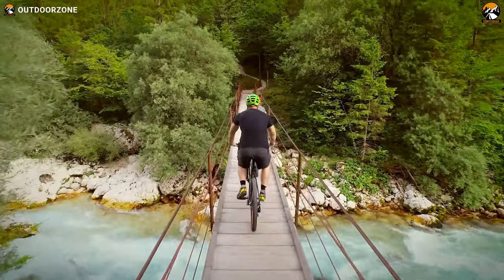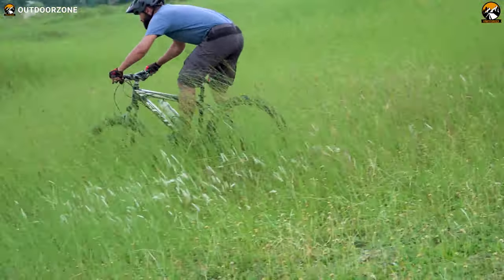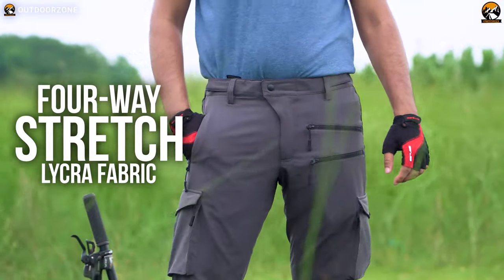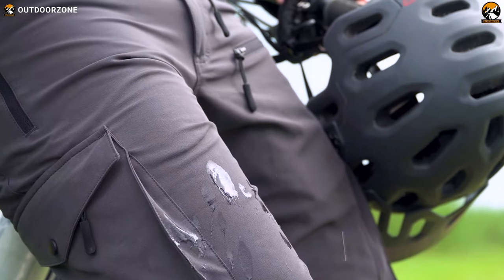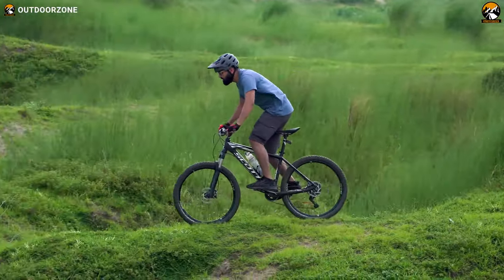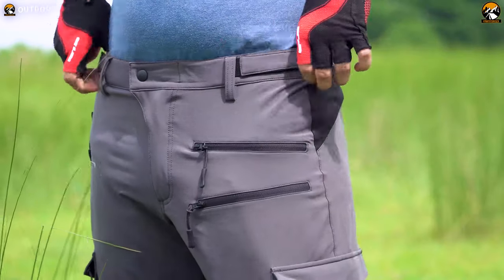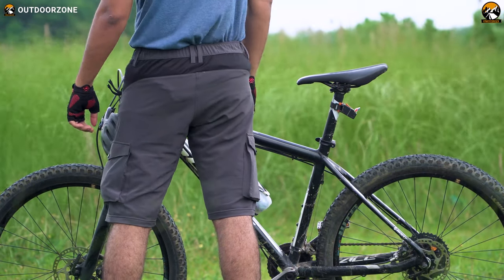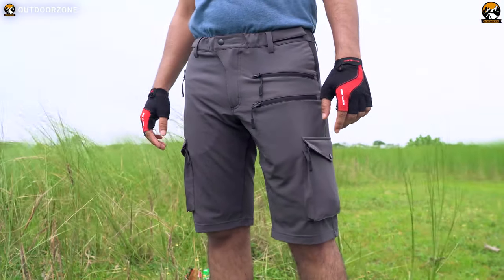Gouxry Men's Mountain Bike Shorts Review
Gouxry Men's Mountain Bike Shorts is specifically designed mountain bike shorts, that are shaped with off-road cycling in mind! They use high-tech fabric with better protection, heat management, moisture-wicking, and so on! In this video, we've reviewed the Gouxry Men's Mountain Bike Shorts!